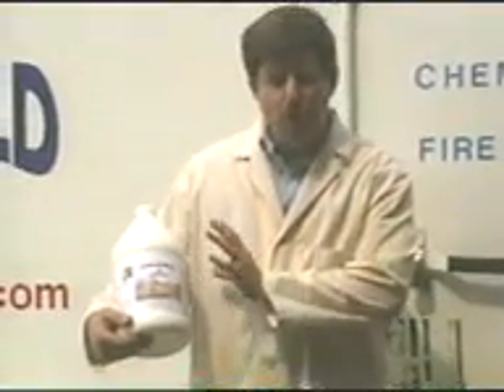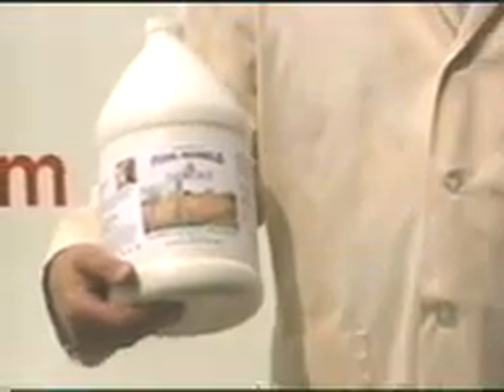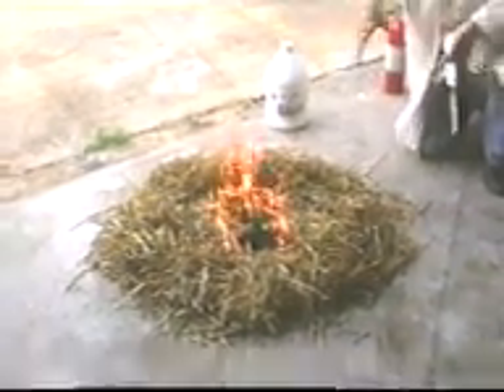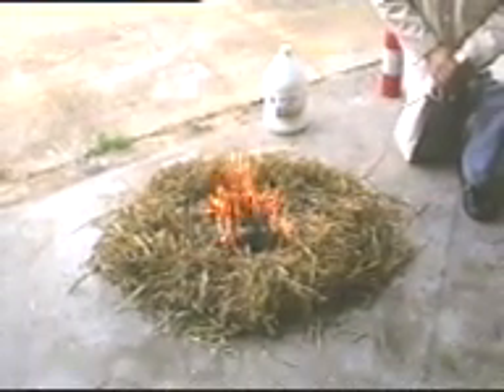TG300 Dry Grass FR Test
TG 300 fire retardant applied to dry grass.